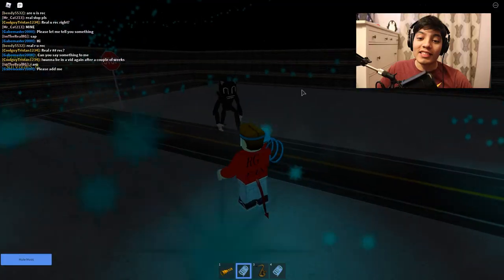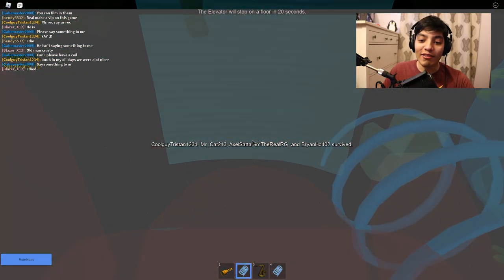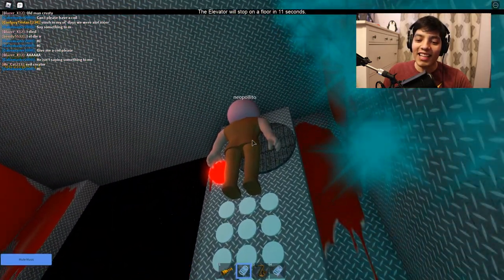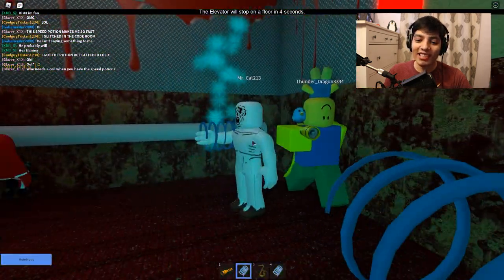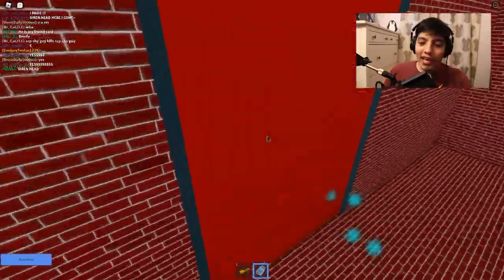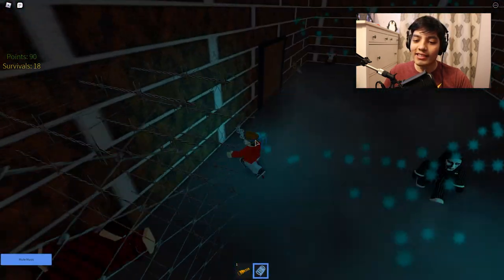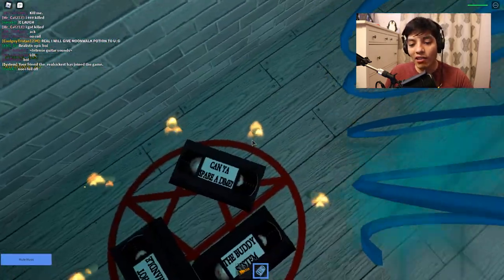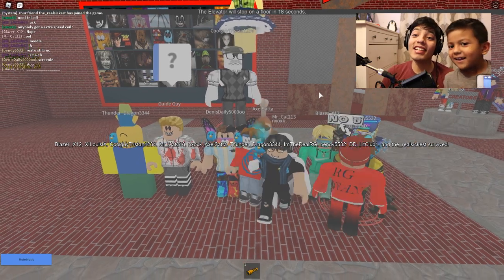ROBLOX THE SUPER SCARY ELEVATOR 😱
Check out Roblox Horror Elevator Stories